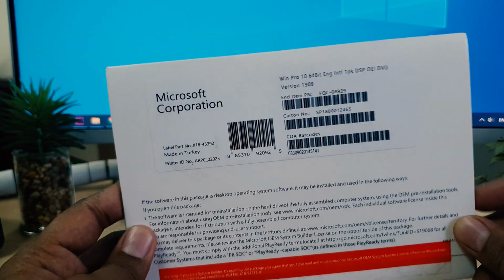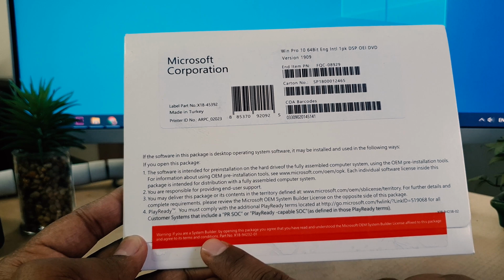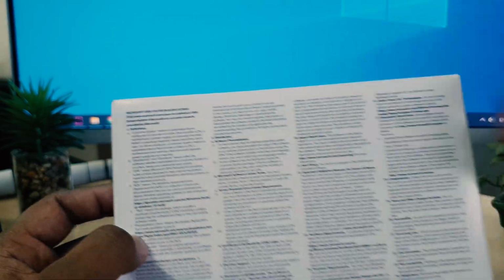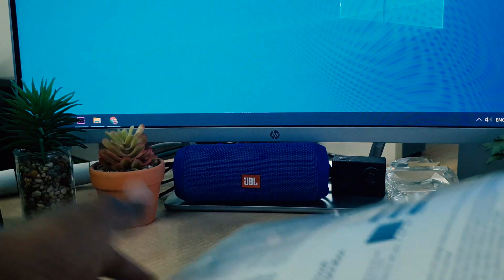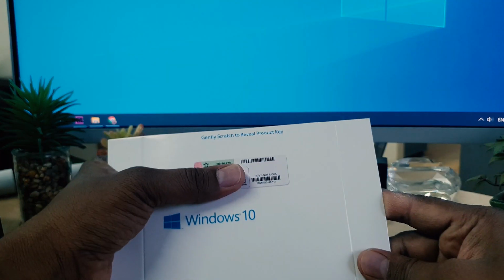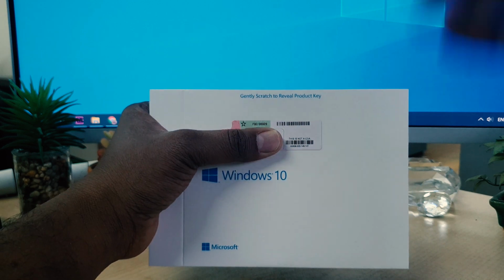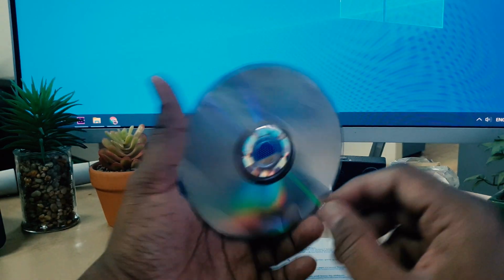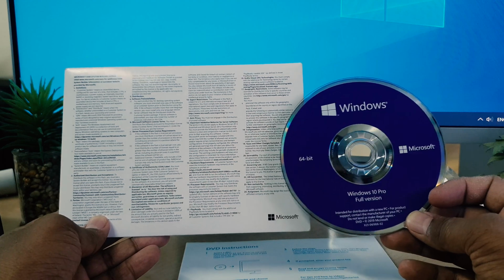Windows 10 Pro Original Unboxing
In this video I am going to share with you quick unboxing Windows 10 Pro Original.

On Amazon (PAID LINK)